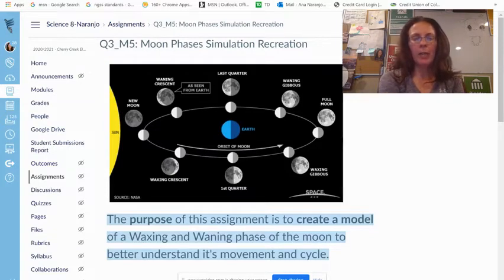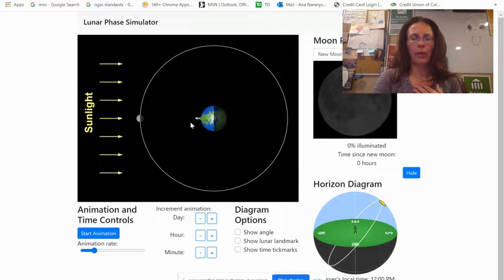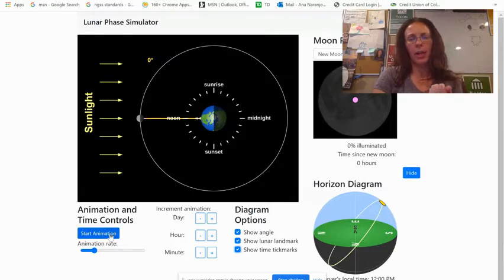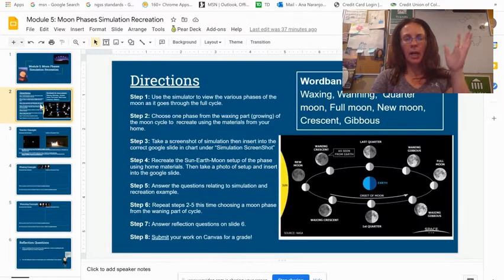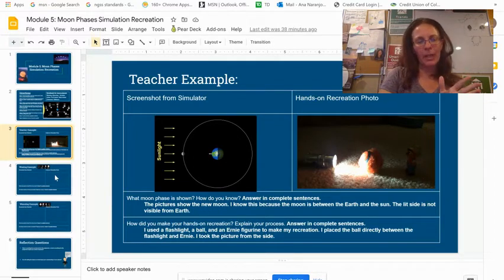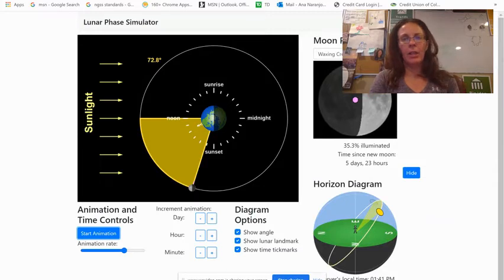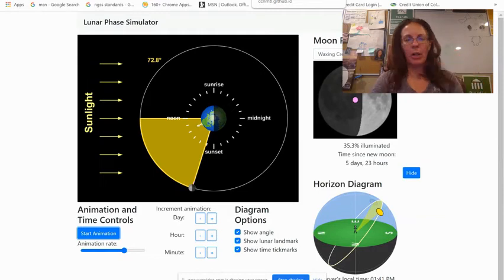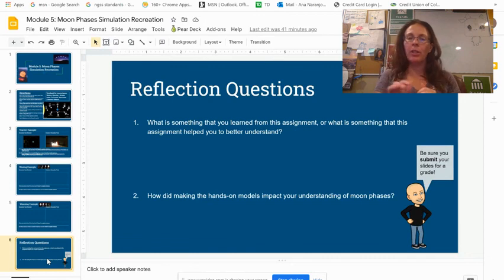Module 5 Moon Phases Simulation Recreation